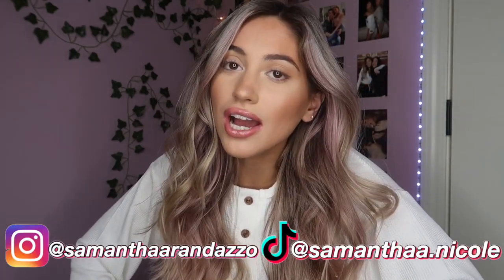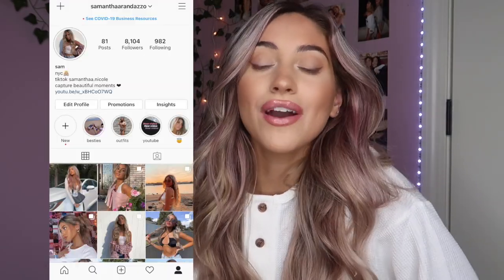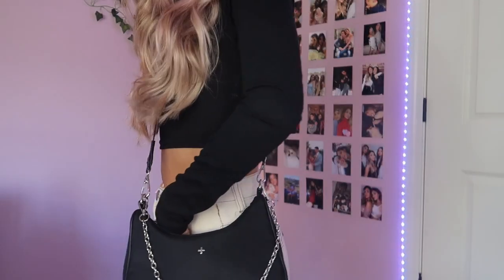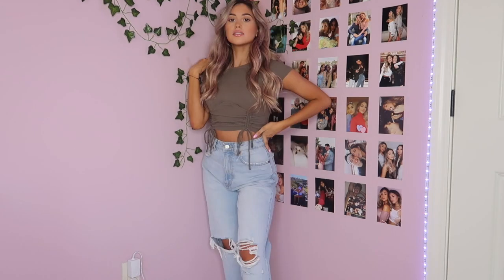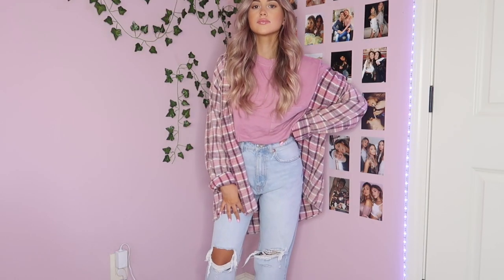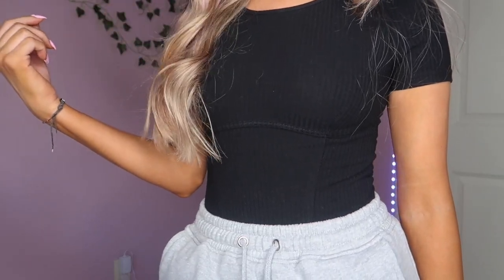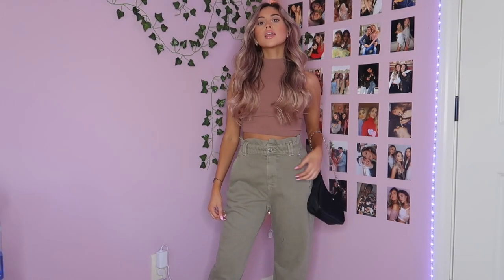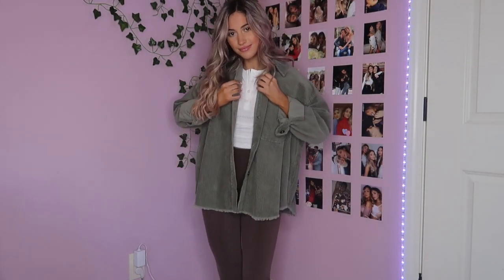10 CASUAL FALL OUTFITS *affordable & trendy* | fall fashion lookbook 2020 🍂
I bring you 10 casual & trendy fall outfit ideas for this autumn season 2020! I tried my best to keep them as affordable and simple as possible & even provided thinks to everything mentioned! I love fall fashion so much and Im so excited to be showing you guys these super cute outfits I put together!  I shopped from places such as Zara, Princess Polly, Boohoo, Adika, Missguided & more✨

🦋SOCIALS:
IG; @samanthaarandazzo

❤️LINKS❤️
✨Outfit #1 :

Flannel (similar) *the exact one I was wearing could be found in-store*